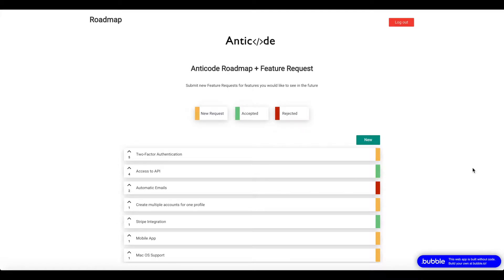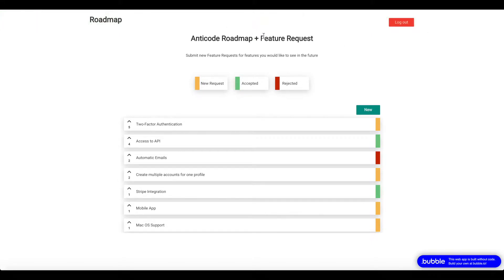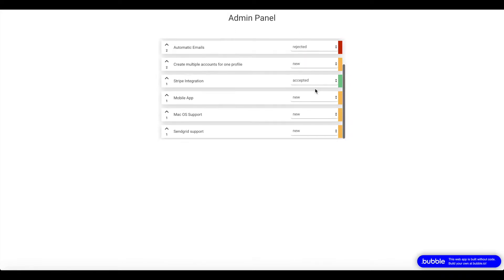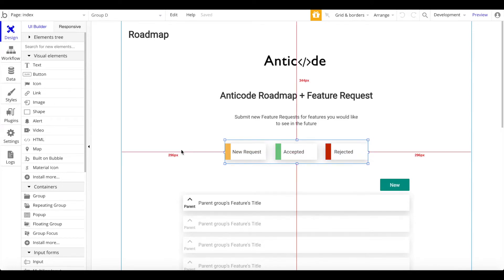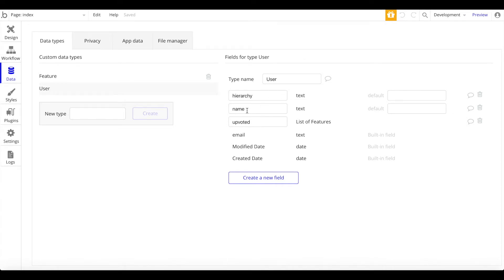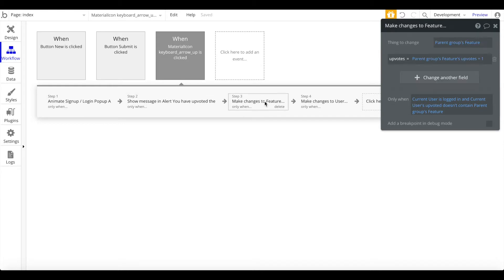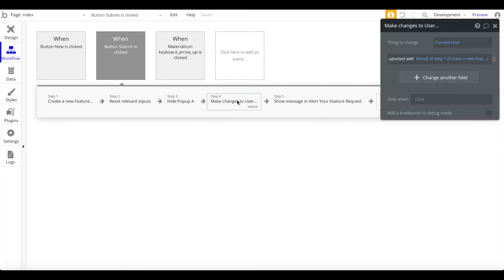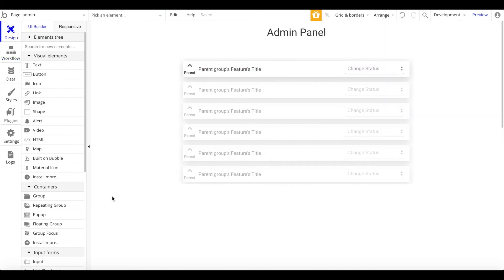Startup Roadmap/Feature Request template setup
In this tutorial we will go through our Startup Roadmap/Feature Request and show you how to set up the template.